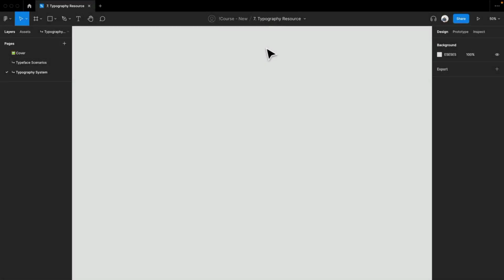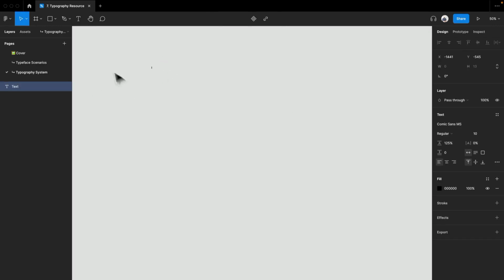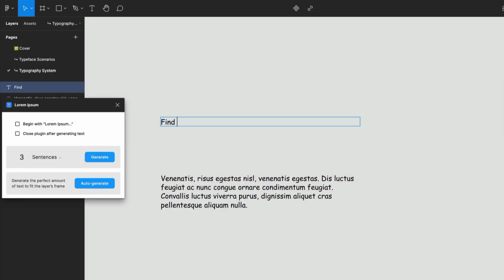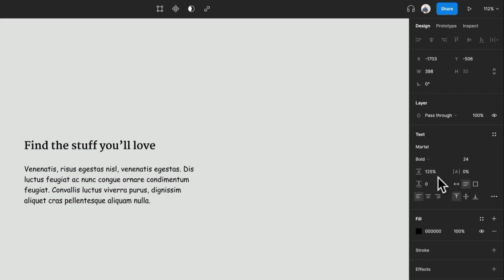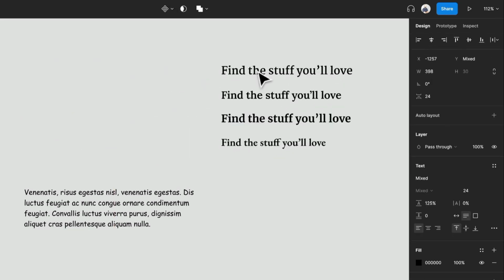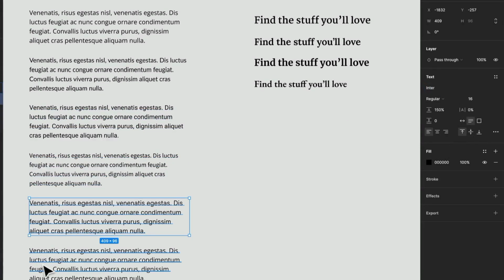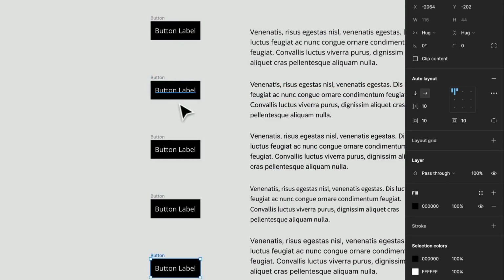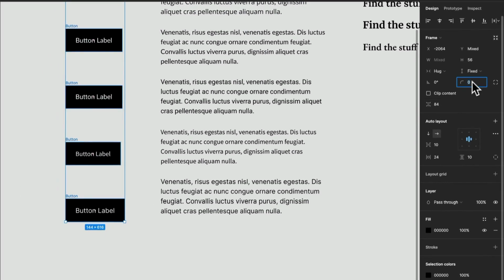Project Typefaces | Figma Course for UI/UX Beginners